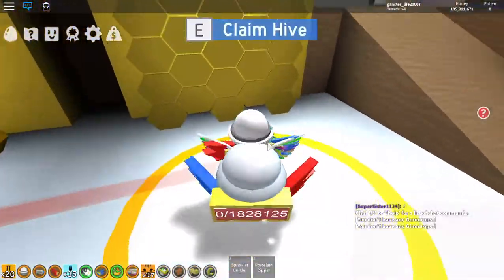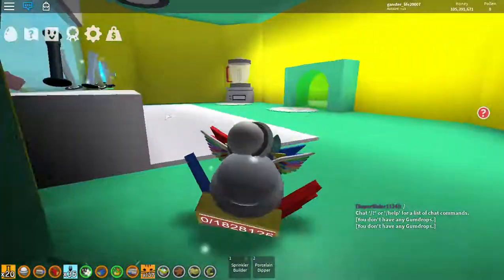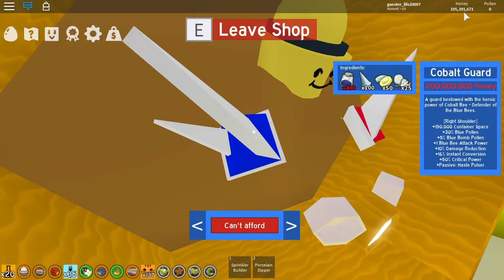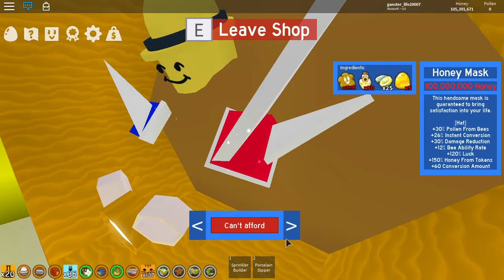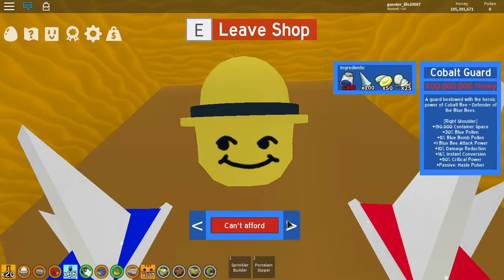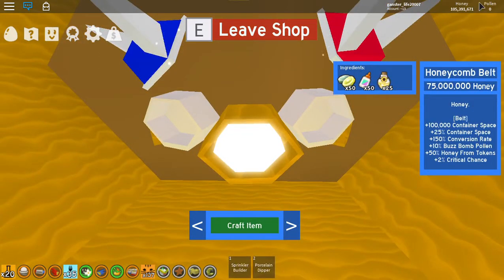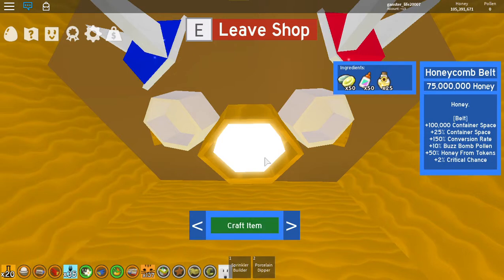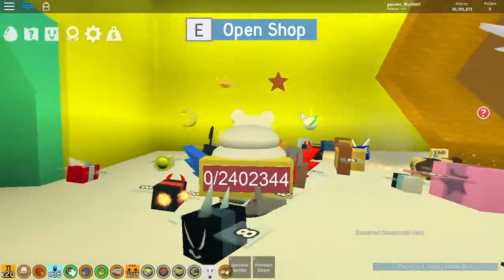Getting The Honeycomb Belt (Bee Swarm Simulator)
Today we will be getting the honeycomb belt bag in bee swarm simulator